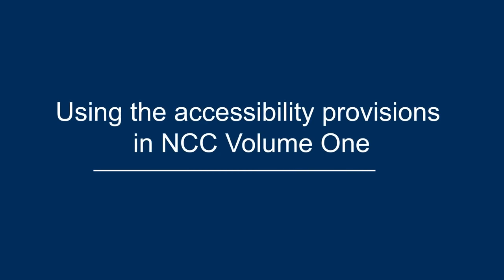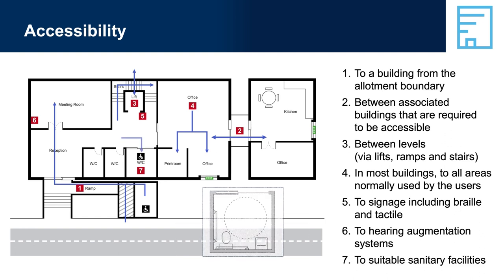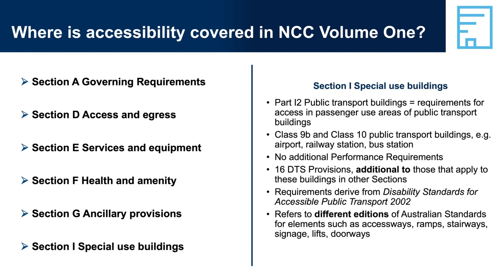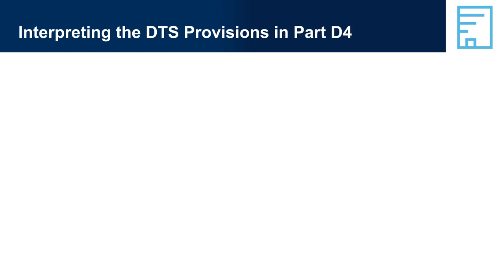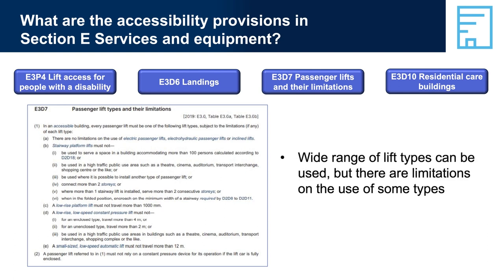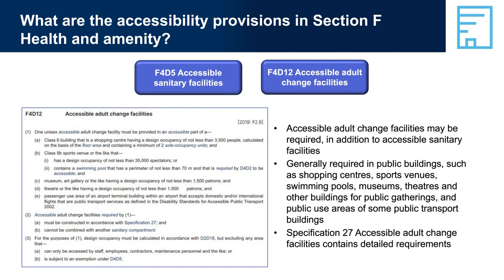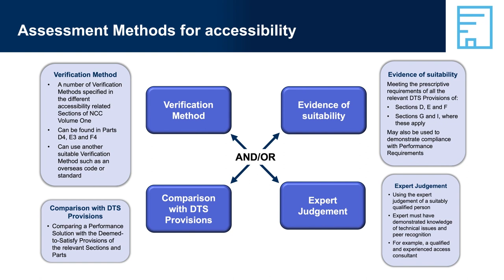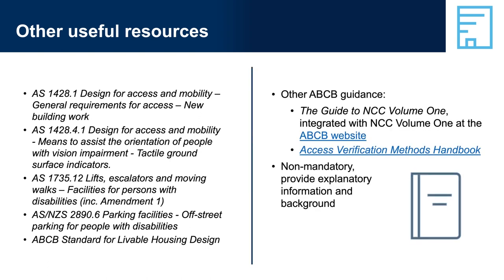Using the accessibility provisions in NCC Volume One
The focus of this presentation is on the accessibility provisions in NCC Volume One, including access for people with disability.

© Commonwealth of Australia and the States and Territories of Australia 2021, published by the Australian Building Codes Board. All material in this publication is licensed under a Creative Commons Attribution-ShareAlike 4.0 International Licence, with the exception of: • the Commonwealth Coat of Arms; • any logos; • any third party material; • any trademarks; and • any images or photographs. You must attribute the work and license the derivative works under the same terms. A summary of the licence terms is available